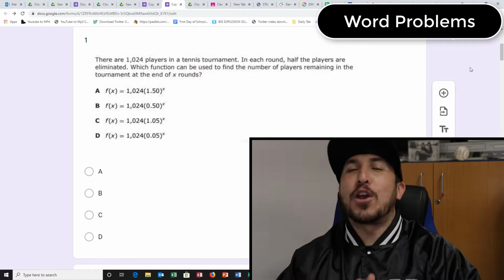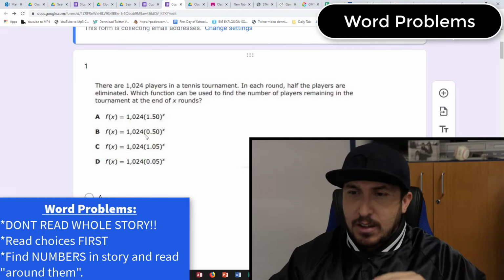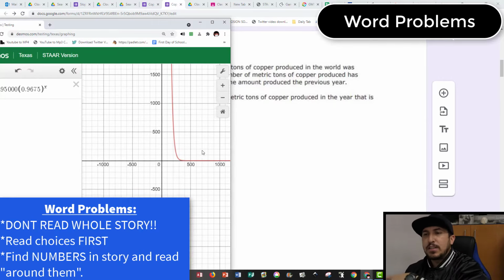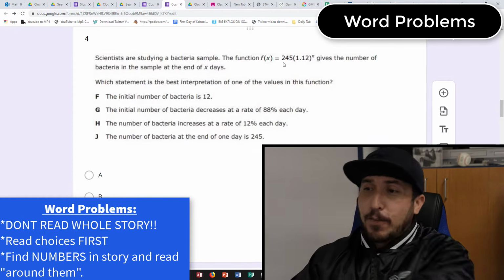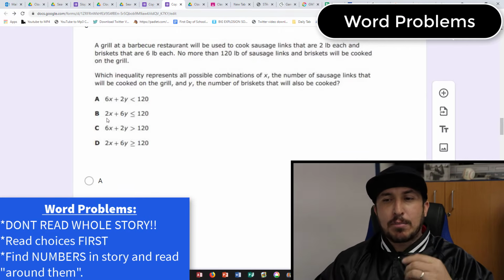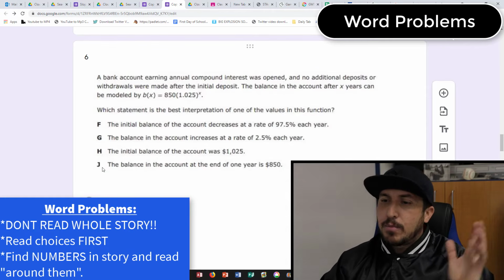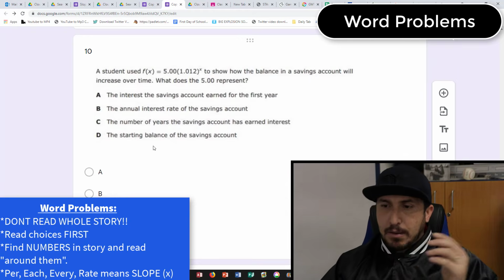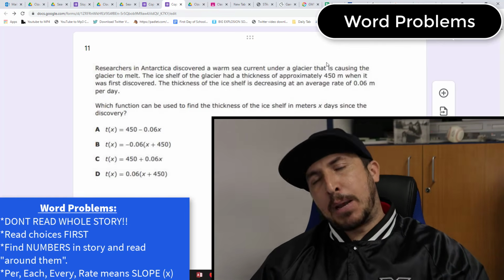Step 6: Word Problems. Pass Algebra 1 STAAR. Easiest. Fastest. Quickest. Help. Calculator.